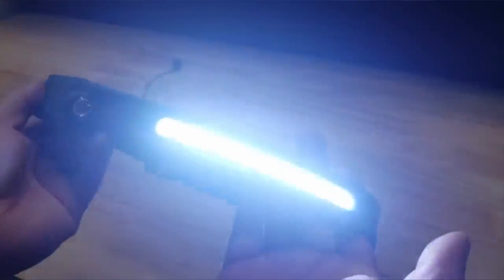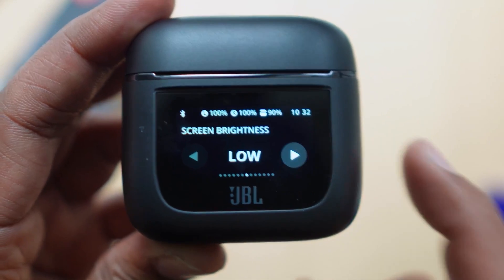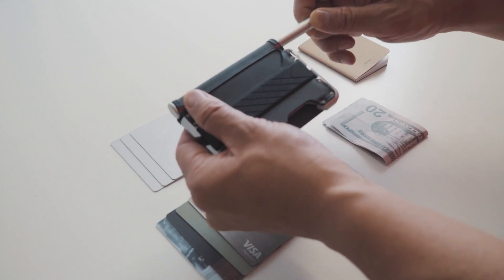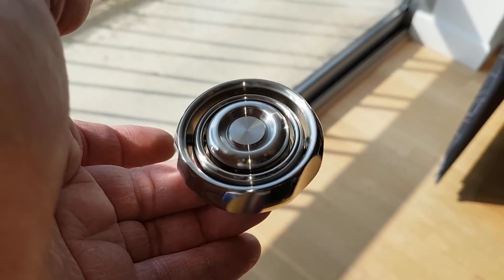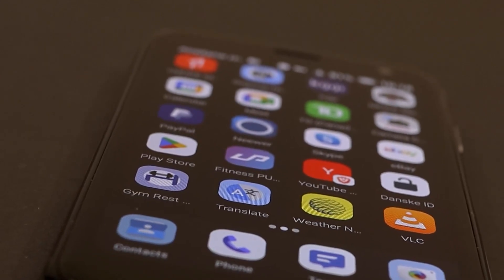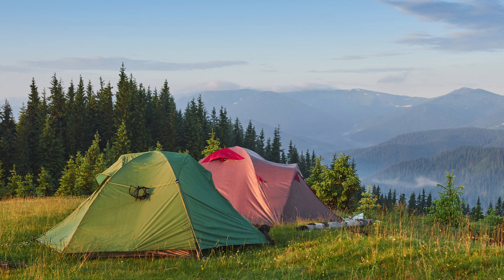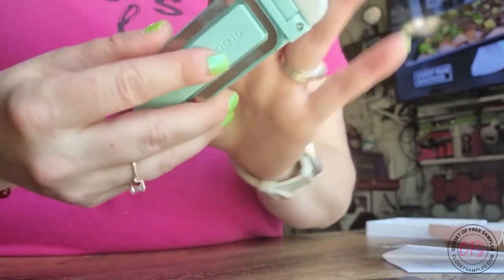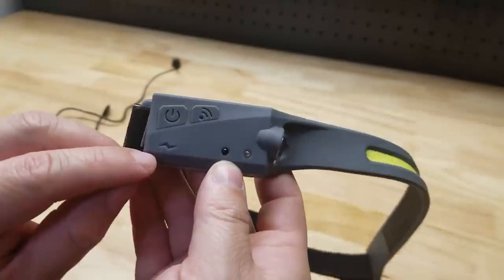Discover the Coolest Mini Gadgets of 2023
Tiny Tech: Discover the Coolest Mini Gadgets of 2023

Welcome Back To HTech
Tech changes fast. Every year, the gadgets get cooler and eliminate more hassles from daily life. So what can you expect in 2023? We’re highlighting our top must-have tech gadgets of 2023 to show you. From a mini projector to a stylish smart helmet, these are the gadgets to own. We live in a world of incredible innovation, smart devices and genius tools that can be carried on you at all times. With all of these advances in technology come some really cool gadgets. These days, you can get everything from pocket-size projectors to shoes made of dandelions and drones that can fly themselves. But with so many cool gadgets out there these days, it can be hard to track down the ones that you should actually buy. Electronics seem to get smaller and more compact as the years pass, and everyone has their own few gadgets they never leave home without. You undoubtedly have a smartphone with you whenever you leave the house, but that’s not to say there couldn’t be a few more conveniences. In this video, We are discussing about Tiny Tech: Discover the Coolest Mini Gadgets of 2023

Gadgets

1 . JBL Tour Pro 2:

2 . FLIR ONE EDGE PRO:

3 . Dango Pen Wallet:

4. Clutch charger:

5 . Mechforce EDC Gyroscope:

6 . Unitree Pump:

7 . TACRAY Multifunction Titanium knife:

8 . Ez life 3 in 1:

9 . Dewenwils Book Light:

10 . Calumoon LED sensor Headlight:

Section 107 of the U.S. Copyright Act states: “Notwithstanding the provisions of sections 106 and 106A, the fair use of a copyrighted work, including such use by reproduction in copies or phonorecords or by any other means specified by that section, for purposes such as criticism, comment, news reporting, teaching (including multiple copies for classroom use), scholarship, or research, is not an infringement of copyright.” This video and our YouTube channel, in general, may contain certain copyrighted works that were not specifically authorized to be used by the copyright holder(s), but which we believe in good faith are protected by federal law and the fair use doctrine for one or more of the reasons noted above.